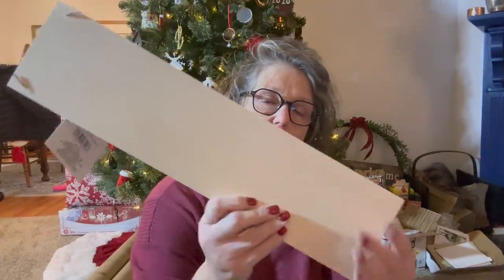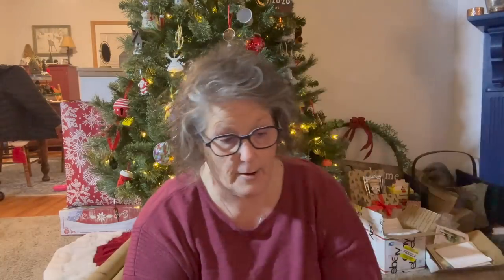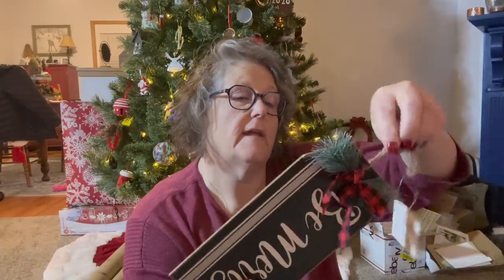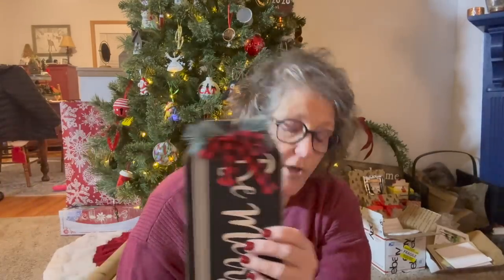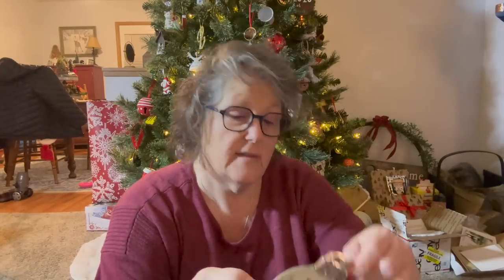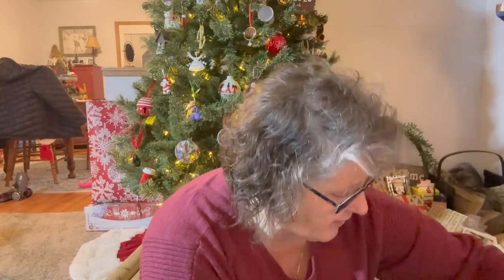Dollar Tree Haul | Jollymas Day 7